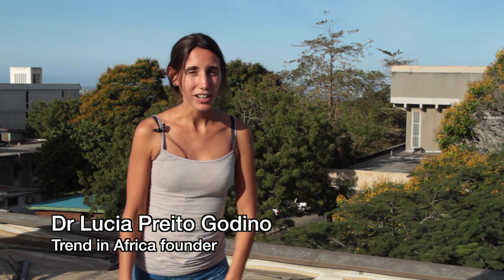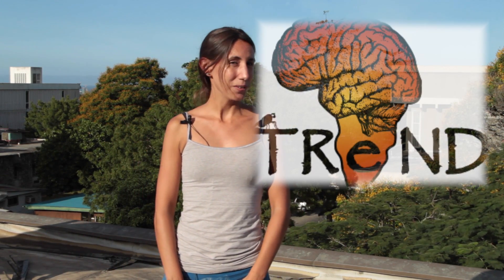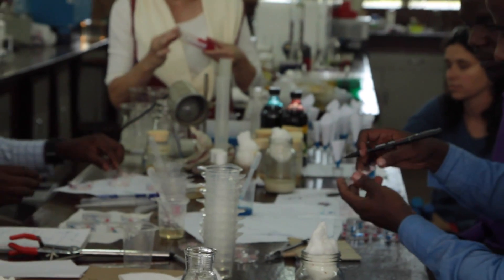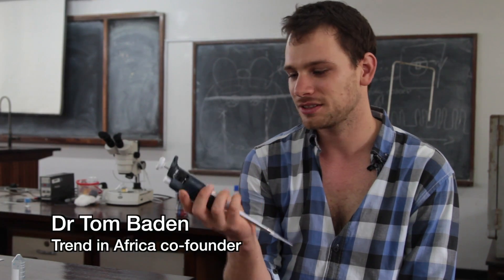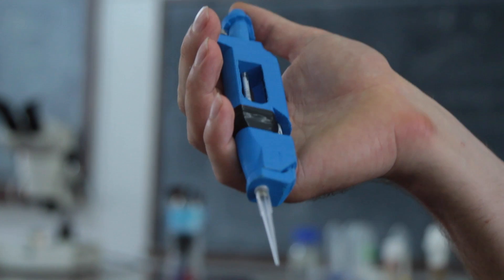Walacea Trend Africa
Coming soon to Walacea...